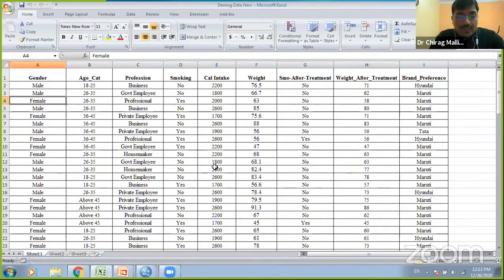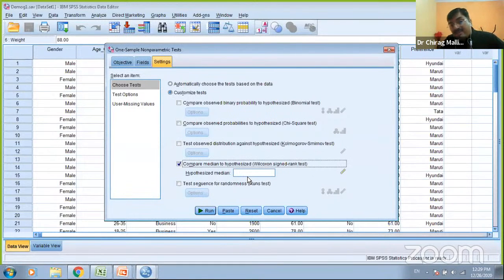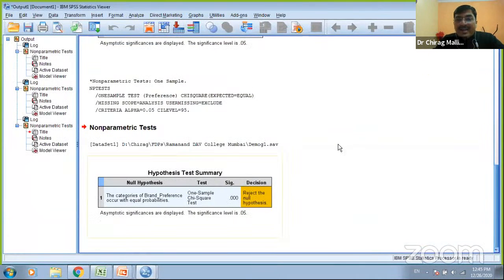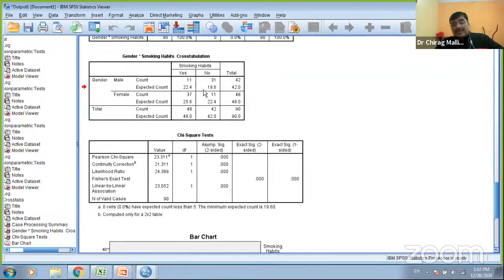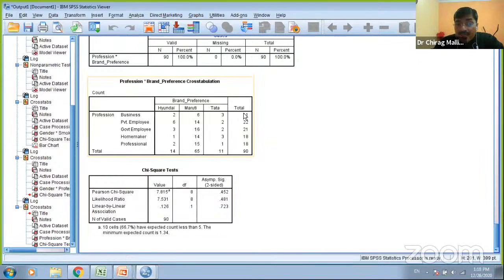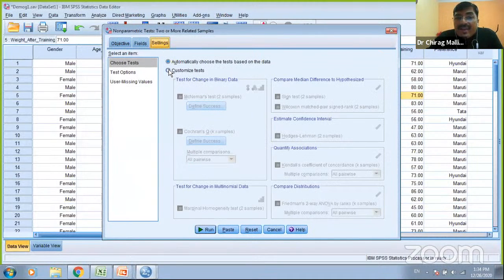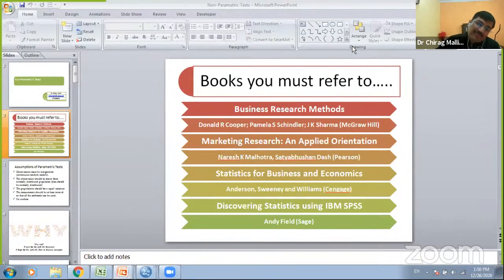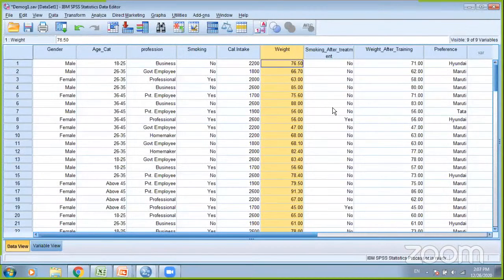Refresher Course-DATA ANALYSIS WITH STATISTICAL METHODS